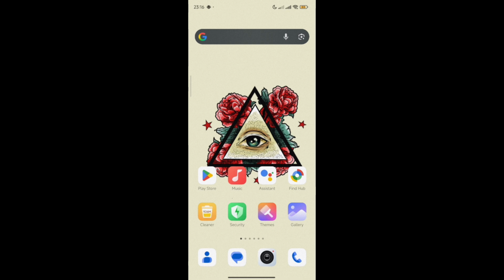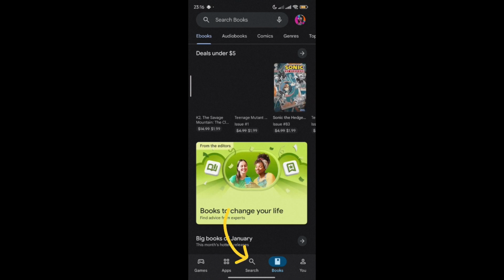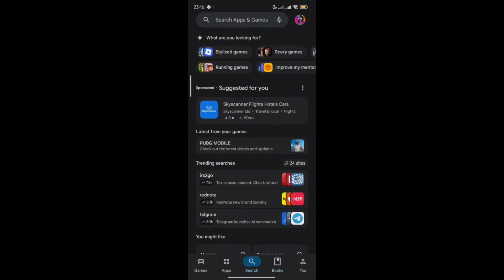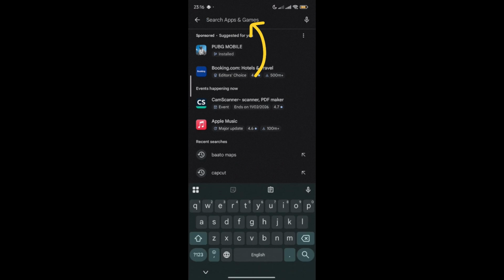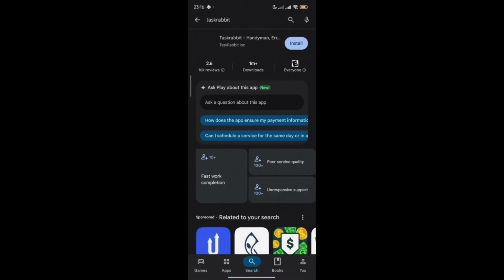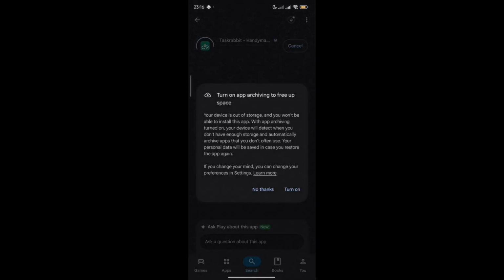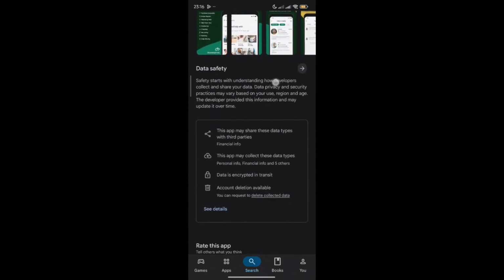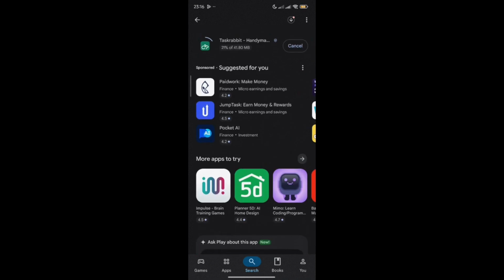How to Install TaskRabbit on Phone 2026?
Learn how to install TaskRabbit on your phone step by step using the official app store on Android or iPhone. This guide shows how to search for the TaskRabbit app, download it safely, complete installation, and open the app for first-time setup so you can start finding taskers or signing up quickly. Ideal for new users who want a smooth and error-free installation experience.